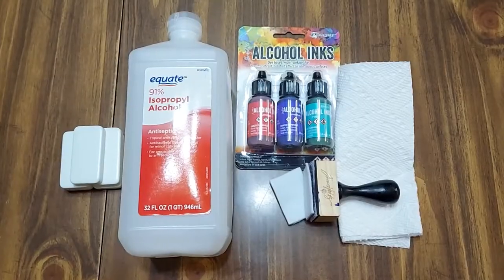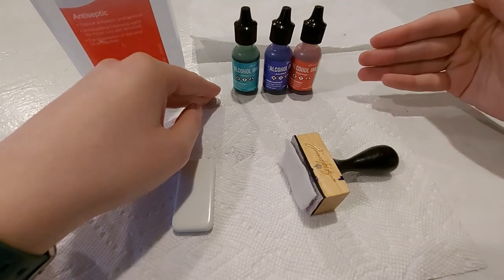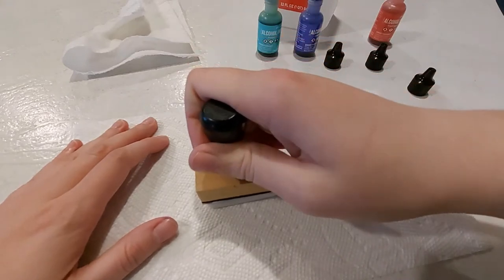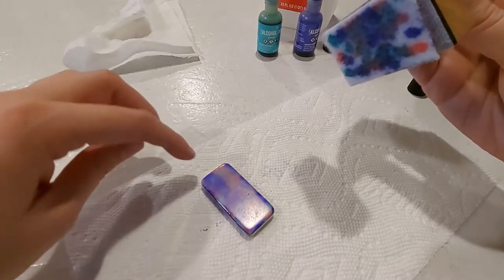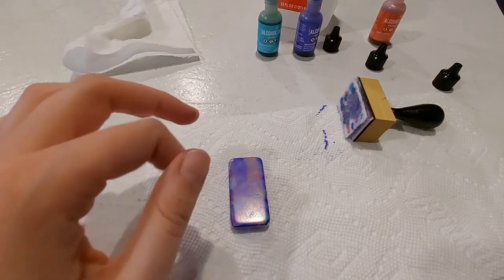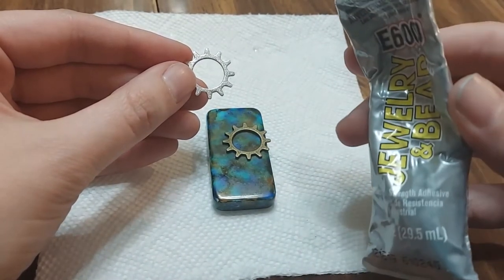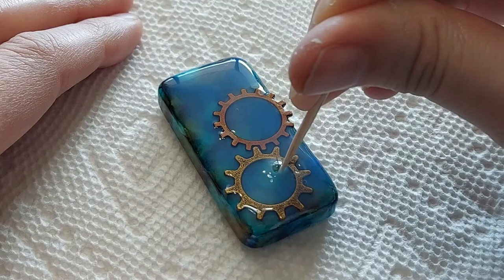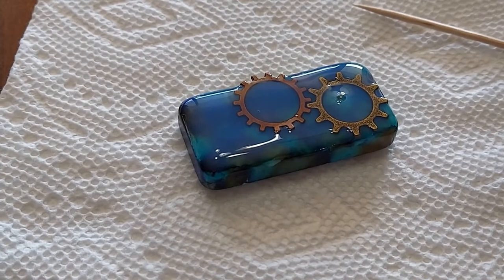Make Altered Dominoes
Learn how to make eye catching jewelry using dominoes!